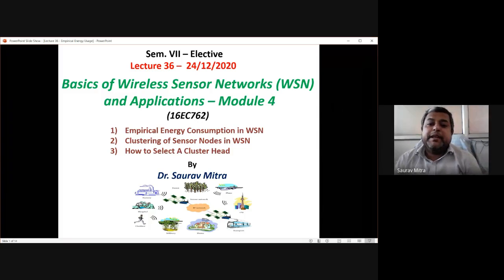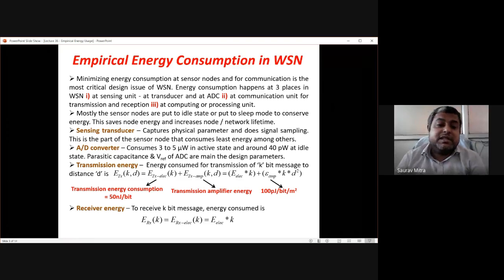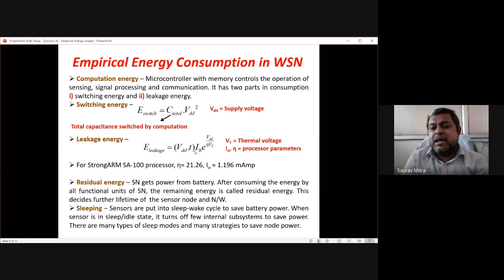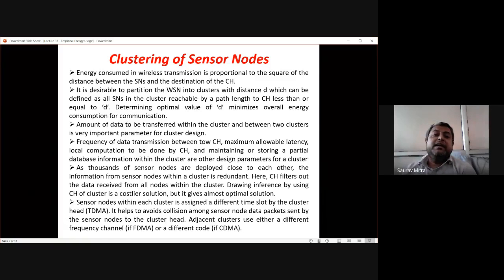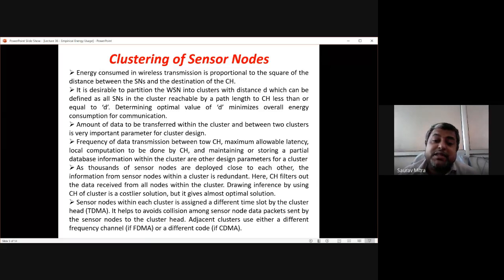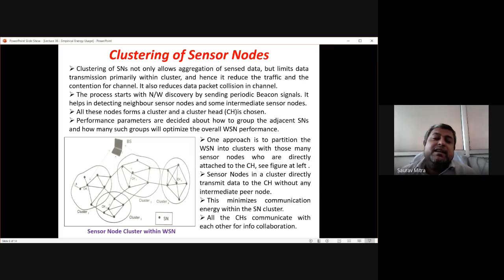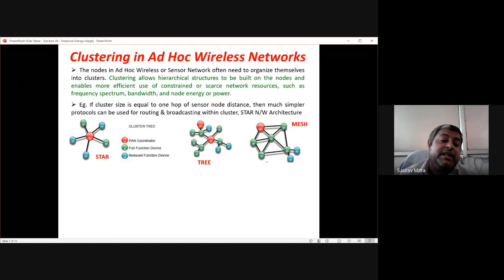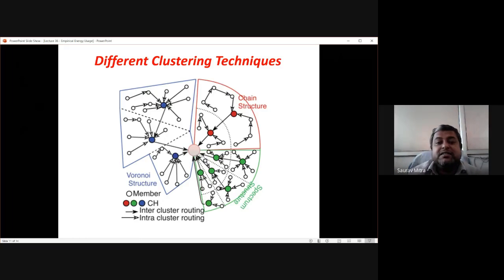Ad Hoc - Lecture 36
Derivation for empirical formula for energy consumption in a wireless sensor node is explained here. The related variables for node energy consumption is elaborated in detail. Next the concept of clustering of sensor node is detailed with different clustering configurations in WSN. The concept of cluster head is also explained with the method for selection of cluster head.